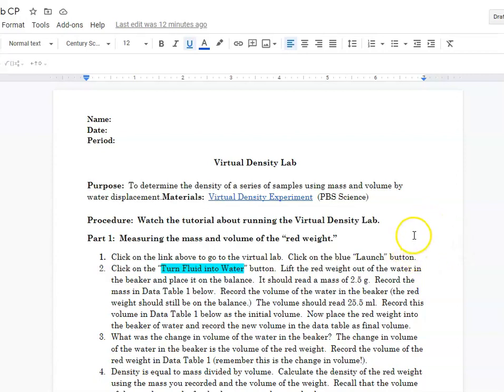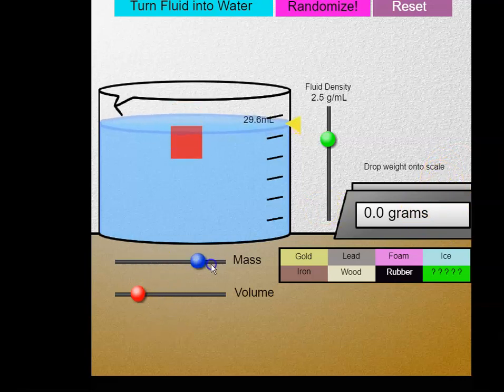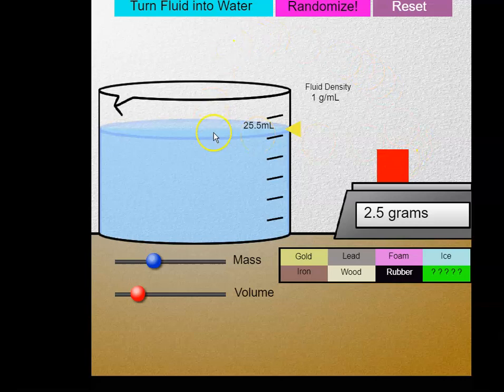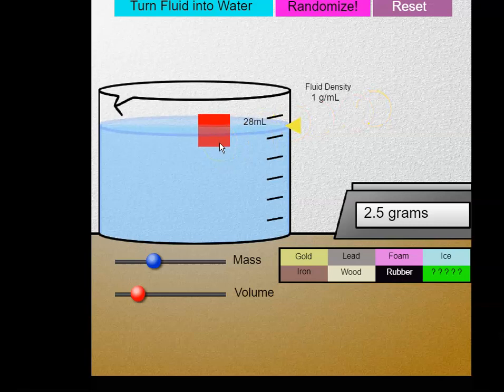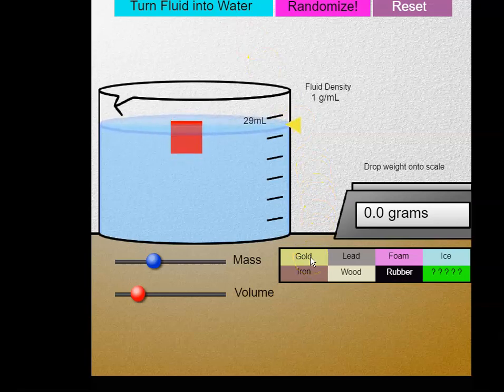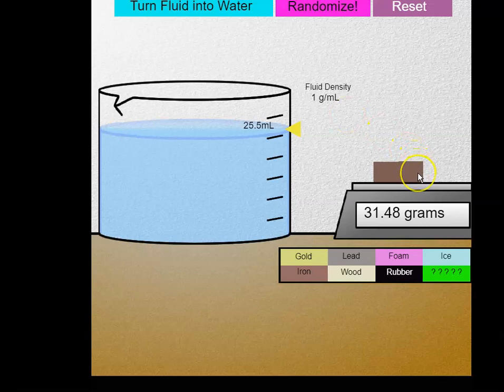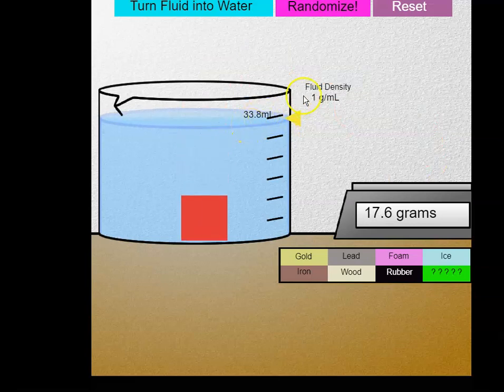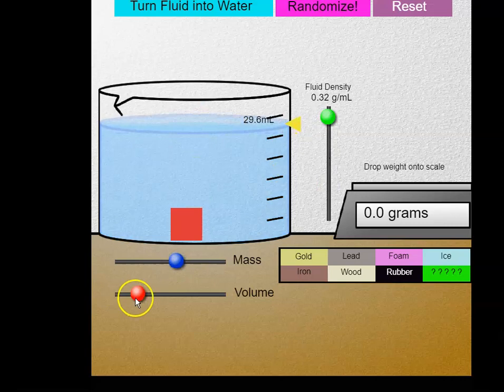Virtual Density Lab Simulator